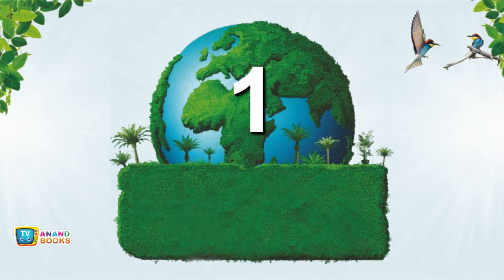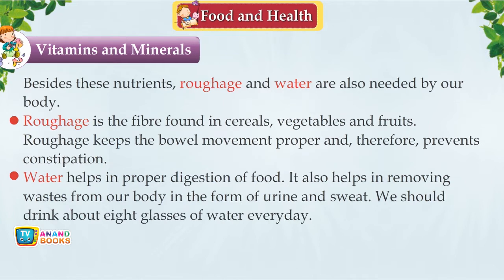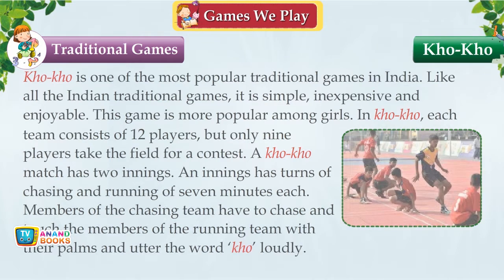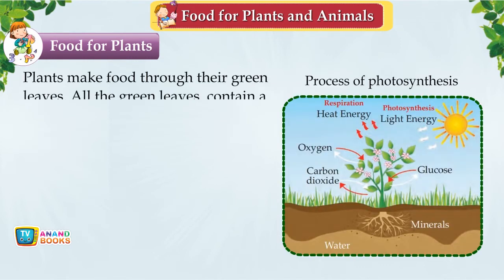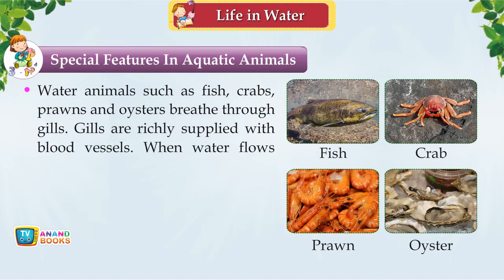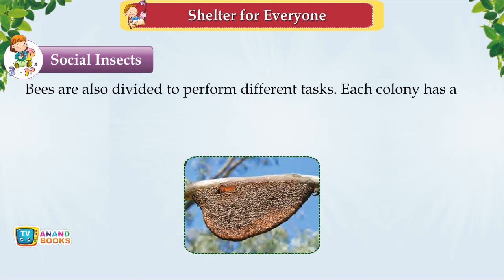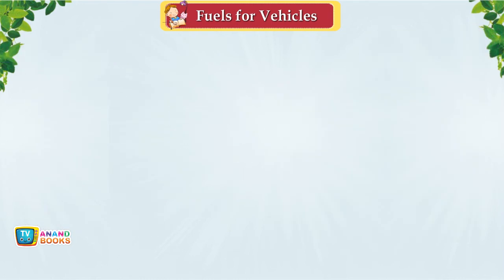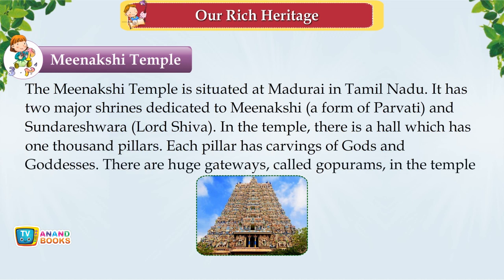AB 060 THE GREEN EARTH 5